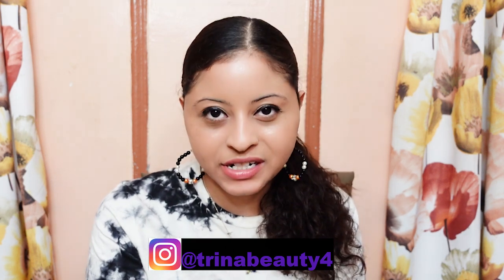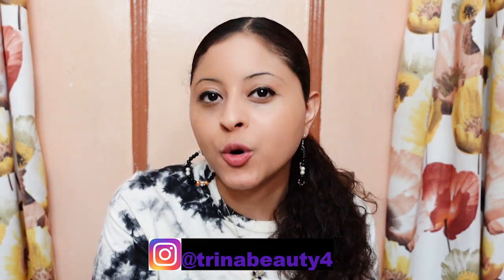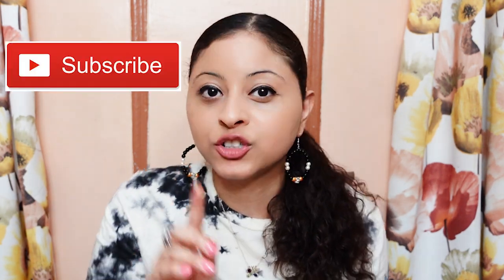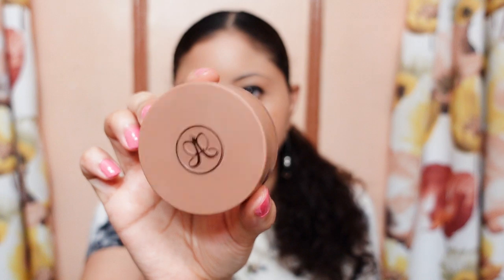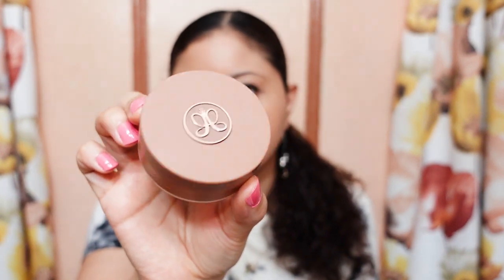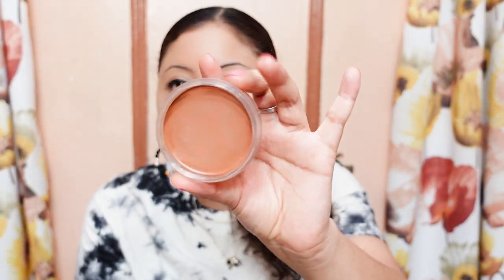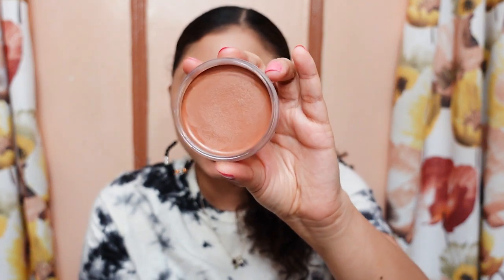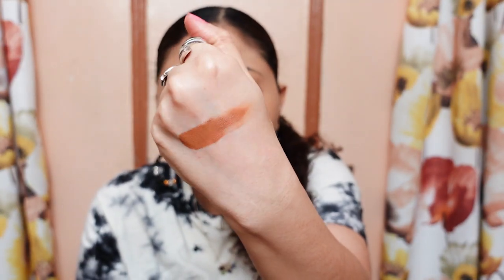IT'S A DUPE : MILANI CHEEK KISS CREAM BRONZER VS ANASTASIA BEVERLY HILLS CREAM BRONZER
Hey Guys
    Today's video I will share an amazing dupe of Milani cheek kiss cream bronzer vs Anastasia Beverly Hills cream bronzer.

Products I mention:
Milani Cheek Kiss Cream Bronzer $13
Available at Target and Ulta Beauty
Anastasia Beverly Hills Cream Bronzer $35